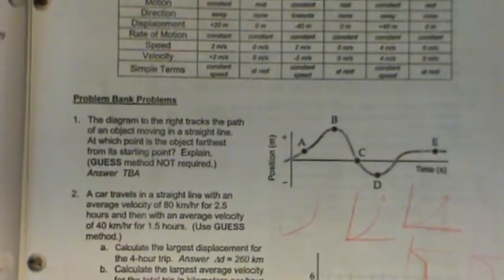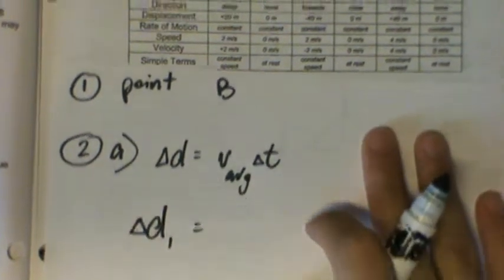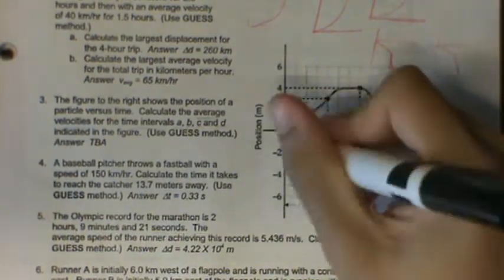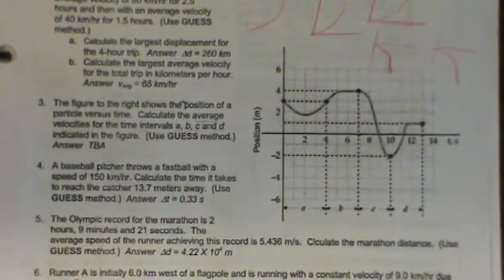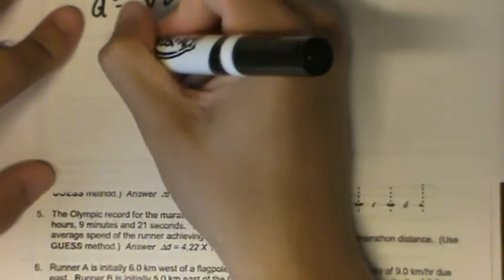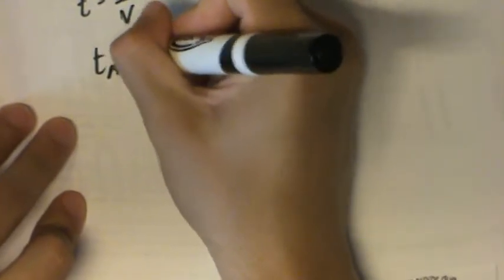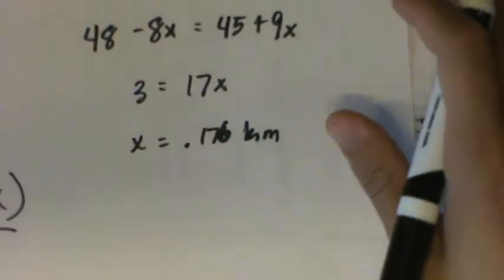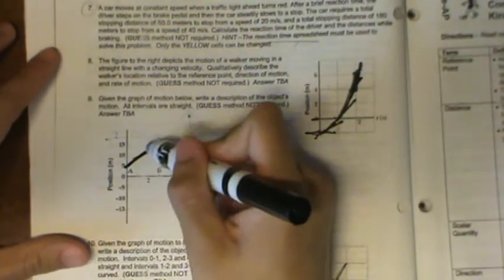Constant Motion Problem Bank Questions